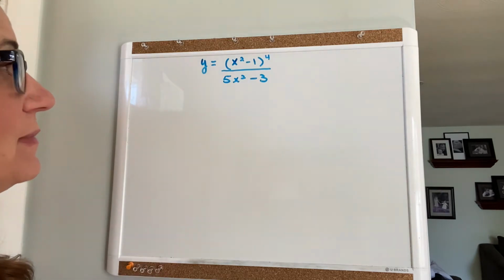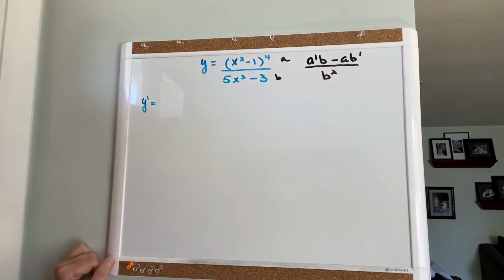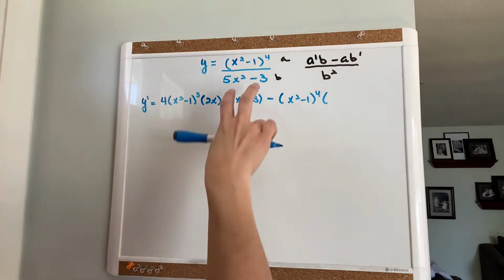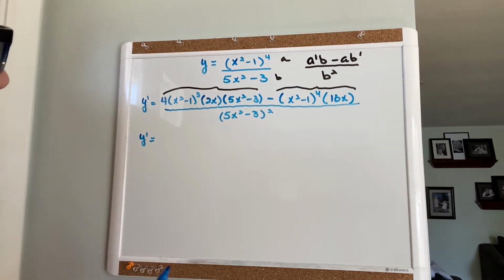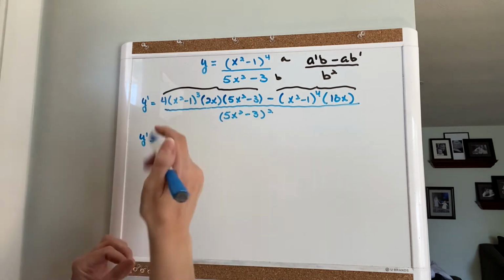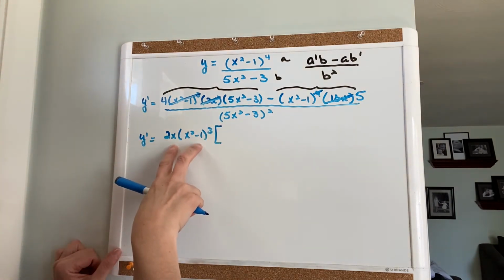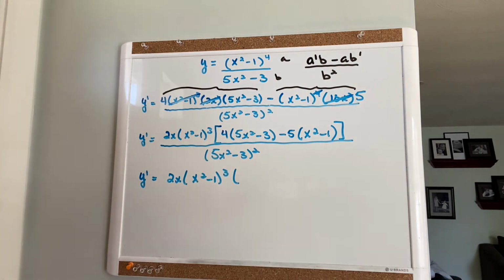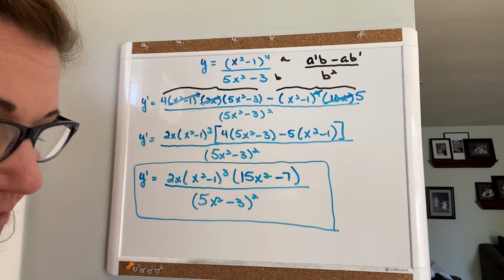Chain Rule H11 V5